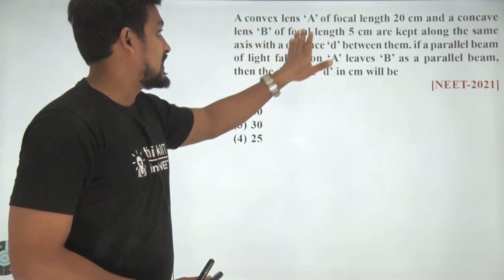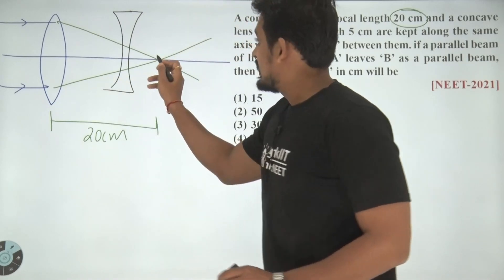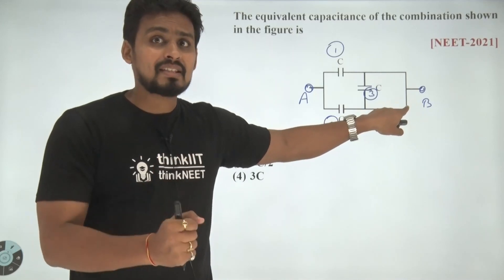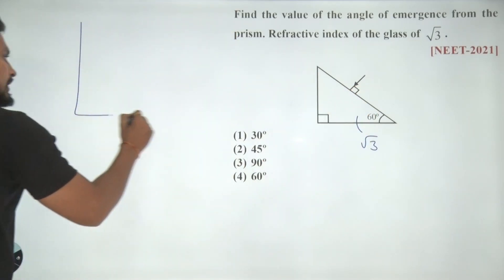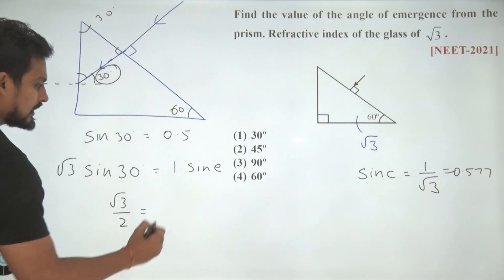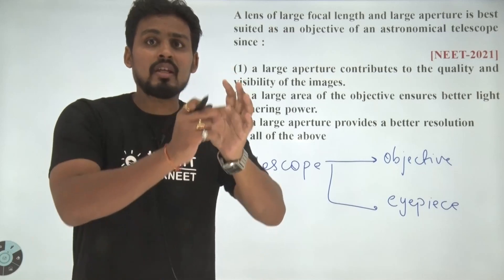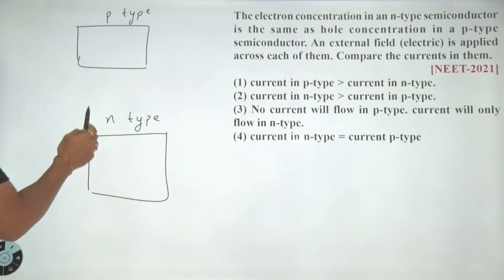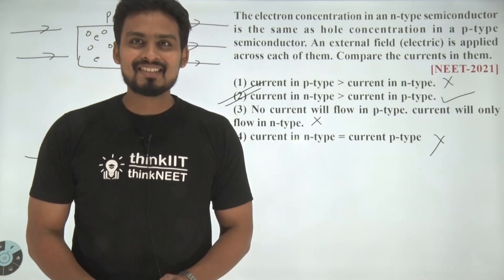🔥 NEET-2021 Exam: Paper Code - N2: Video Solution: Physics: Section A: Question Number:1-5 🔥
thinkIIT - thinkNEET : Get the best video content related to IIT-JEE (Main and Advanced), NEET, Olympiads, NTSE, and Board Exams. Videos are mostly related to physics, chemistry, mathematics, and biology. We are the content leaders & we strive for the quality of the content.

NEET 2021 Paper Analysis and Solutions | Physics | Chemistry | Biology

In this playlist, find the video solution of NEET-2021 Exam Test Paper for Paper Code - N2

Download thinkIIT LMS Application from PlayStore to explore more.

Our Product Links: (Purchase Directly From Amazon)

NEET Previous 10 Years’ Question Bank Buy

Get customized study materials & Educational Software for your Institute at an affordable price and great quality.